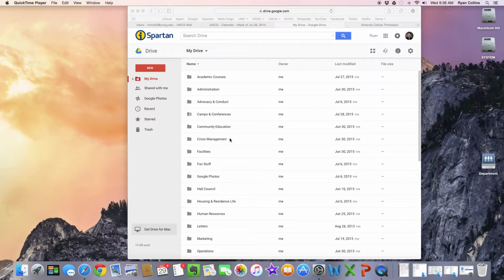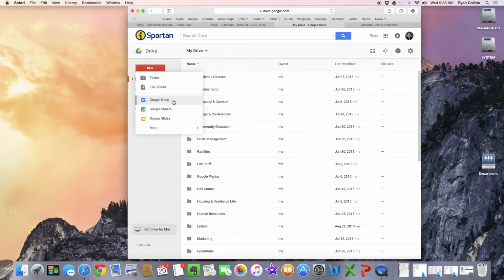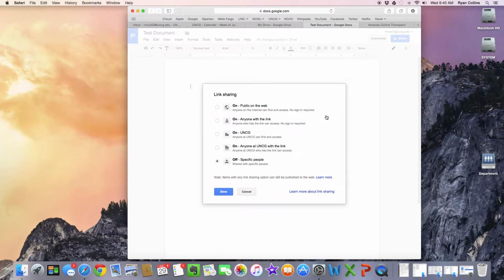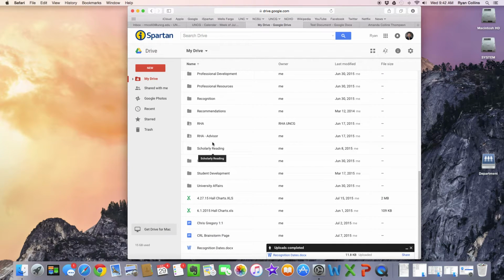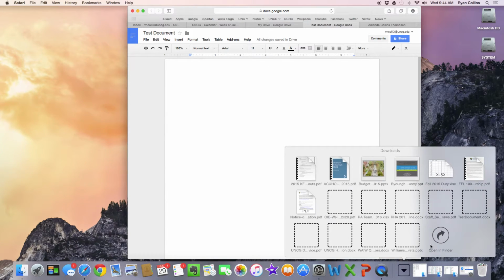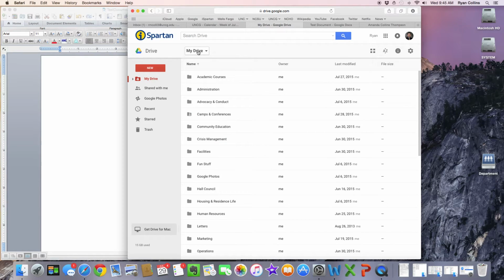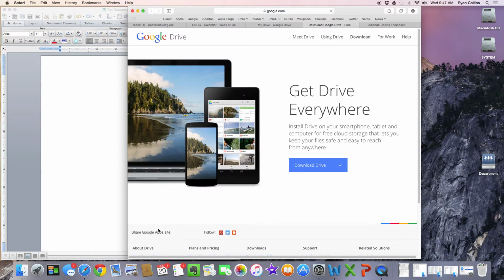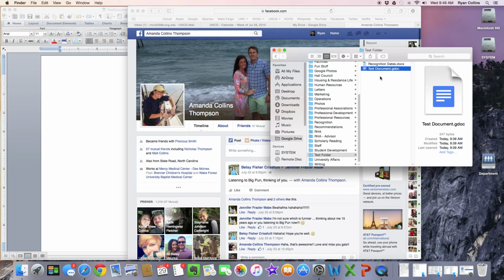UNCG Google Tutorial - Drive